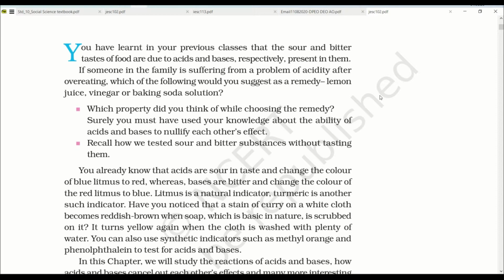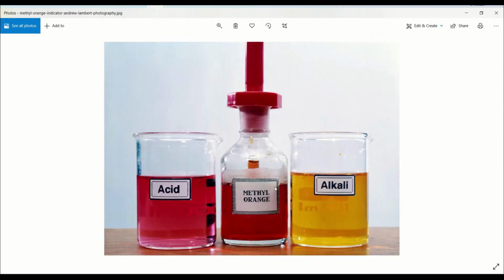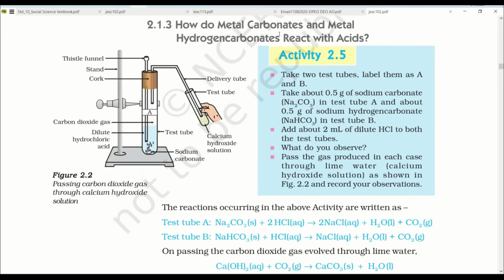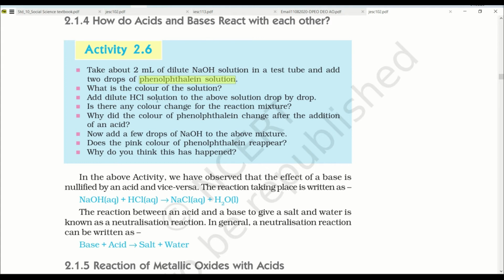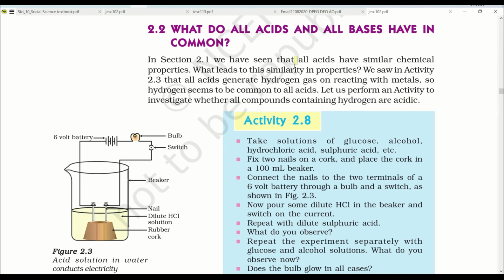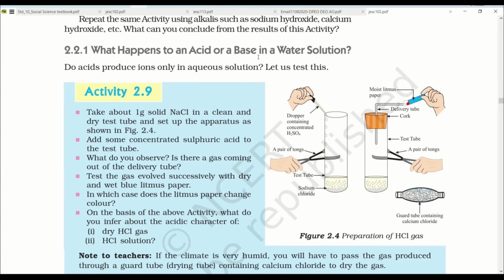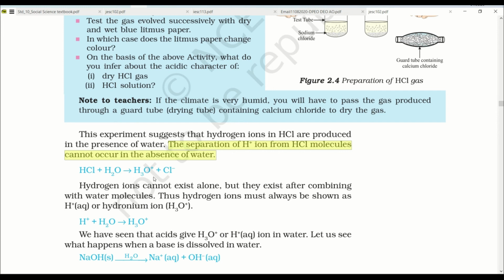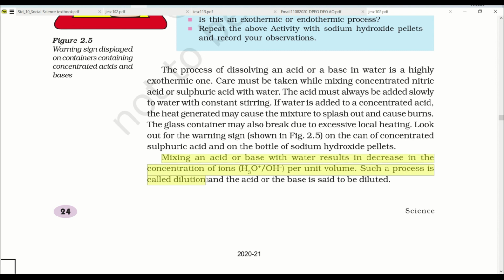Std 10 Science Chap 2 Part 1